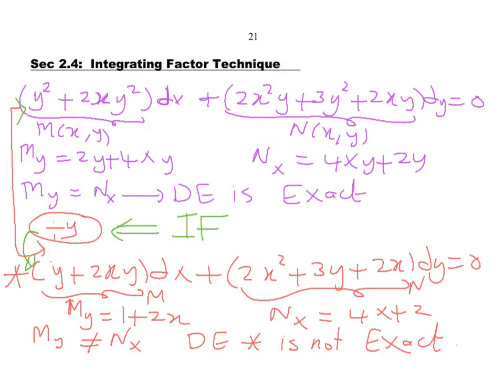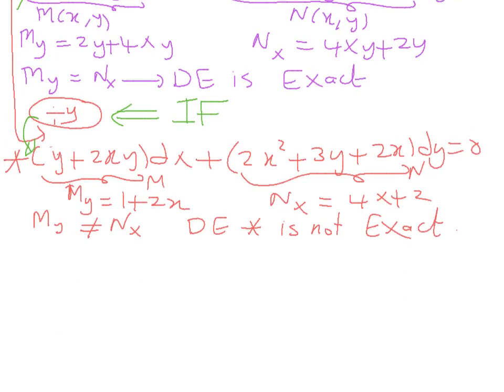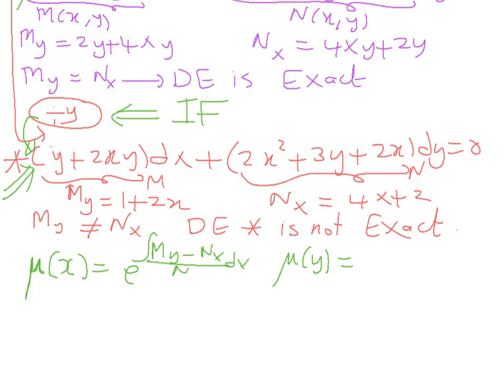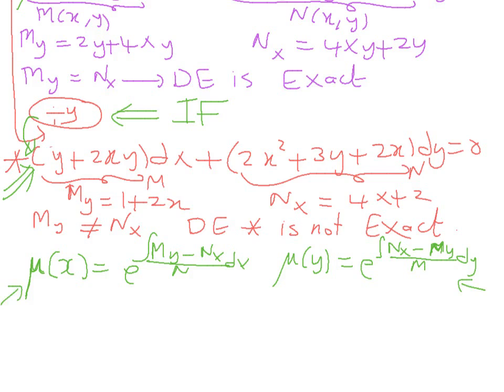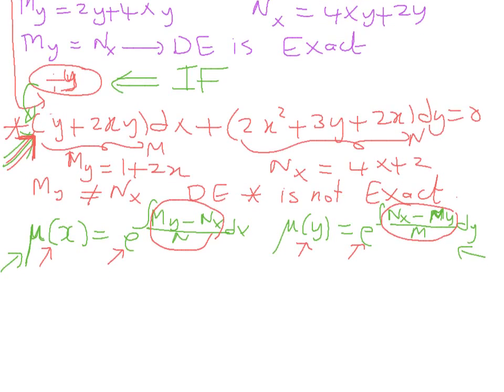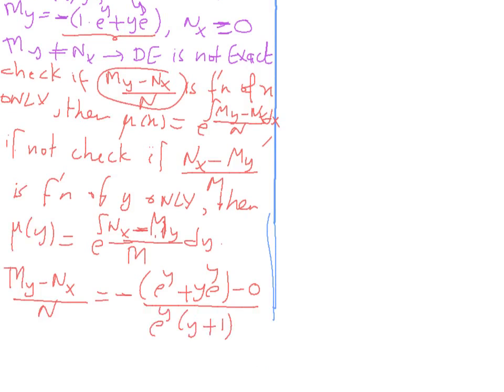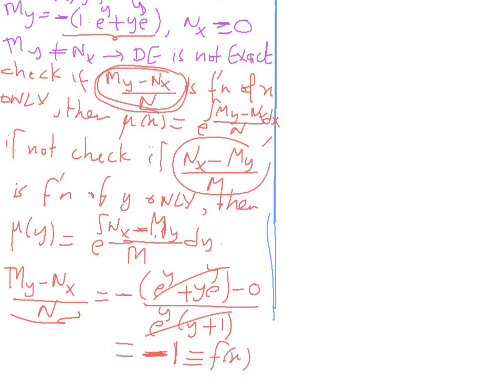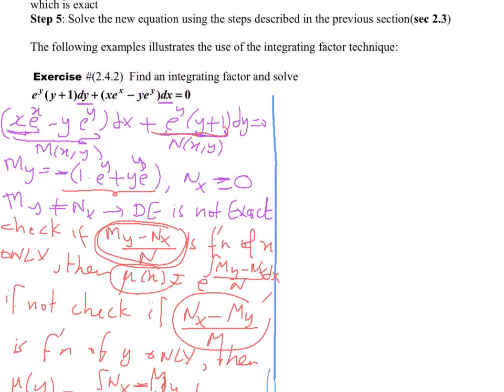Intergrating Factor Techniqe - - Maths205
Produce By Dr.Mona Al Mannai